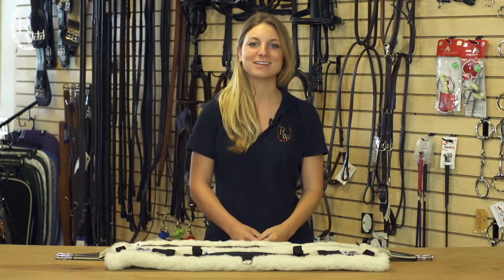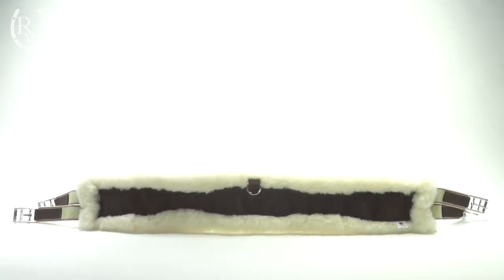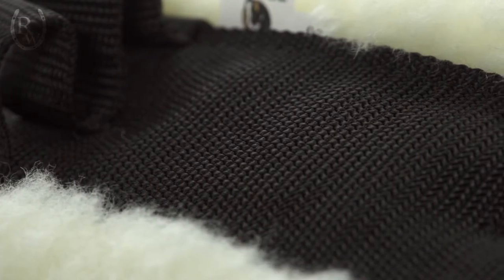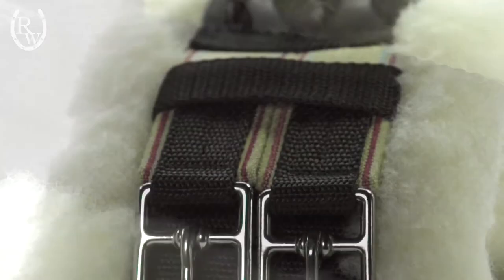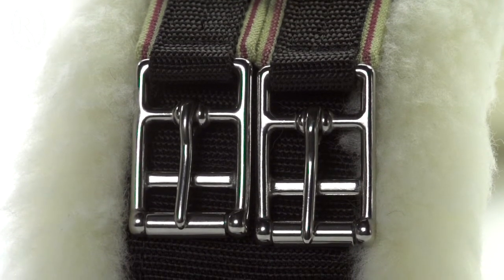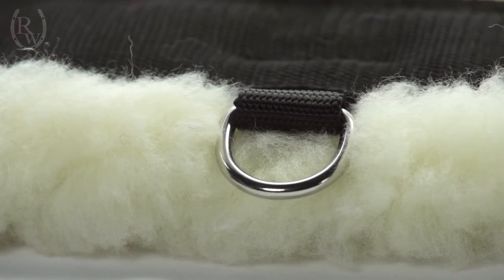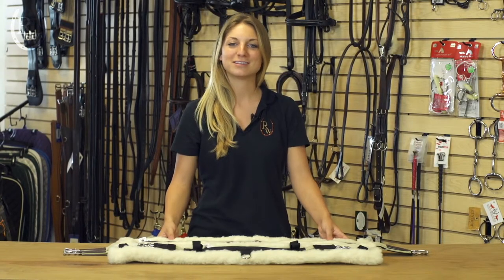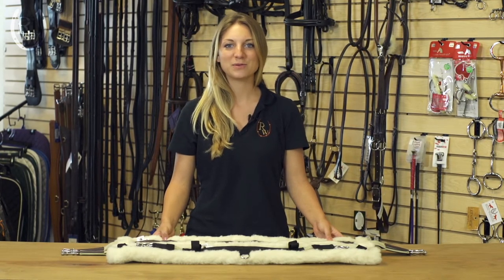Toklat Woolback English & Dressage Girth